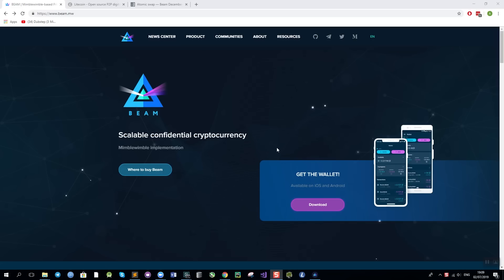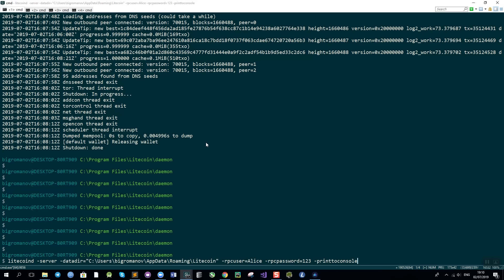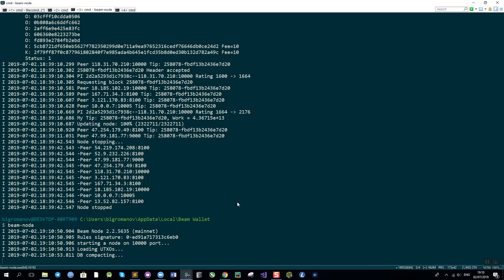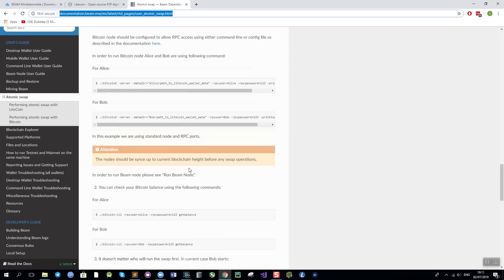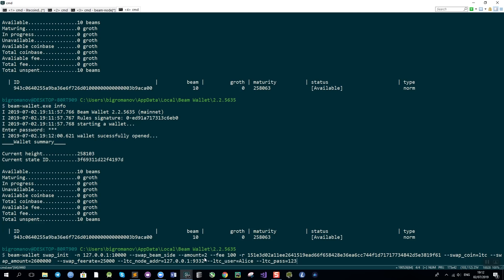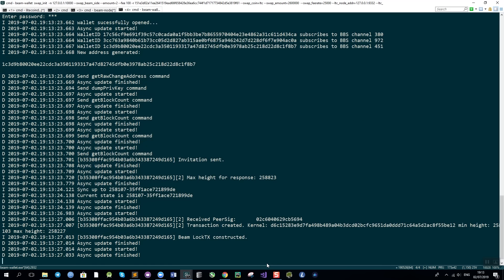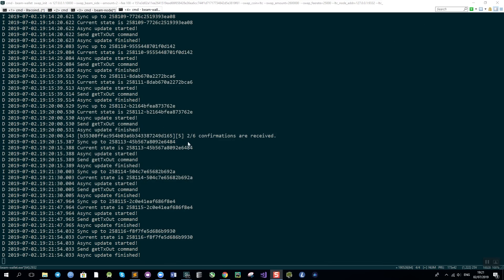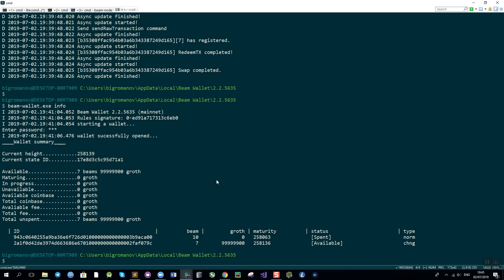Beam CLI-based Atomic Swap with BTC and LTC - Demo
Discover how to swap between $Beam and $Bitcoin and $Beam and $Litecoin in this incredible demo done by Beam CTO, Alex Romanov.